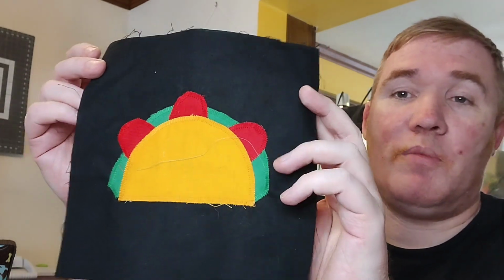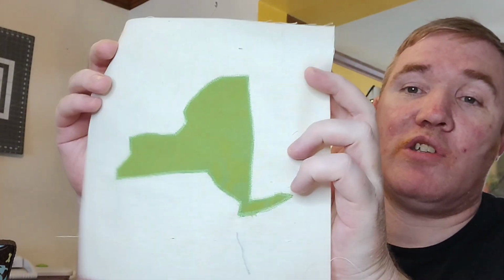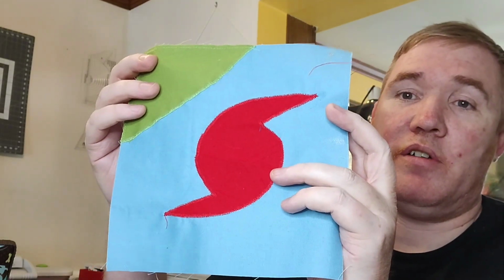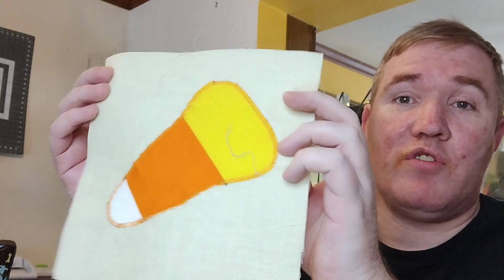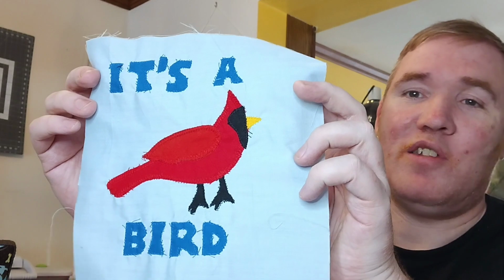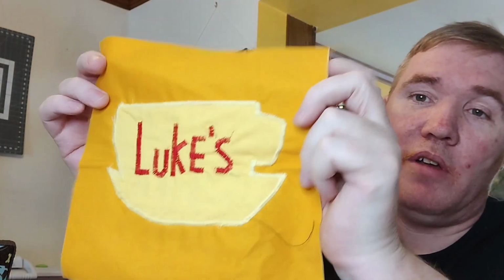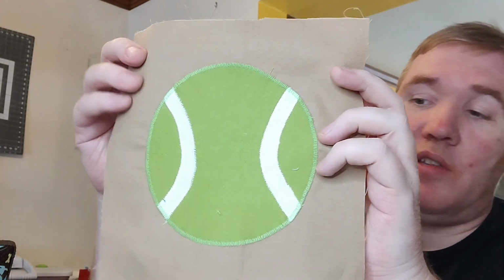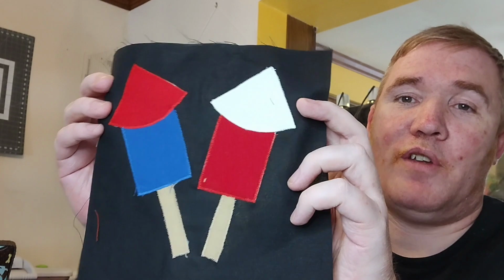Gallery of Applique Blocks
I made a series of quilt blocks to show the events and fun we had during the 2019/2020 year. Come see the fun blocks i made and let me know which ones were your favourite.

Check out my friends  @HandmadebyYingwithDonna  and  @Tuckerssewingandquilting   channels as they have some really great content.